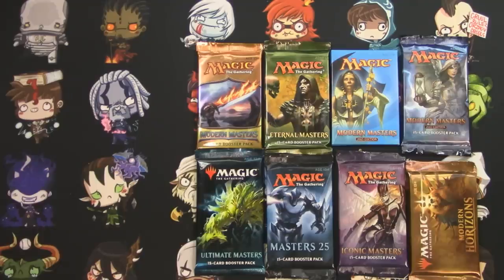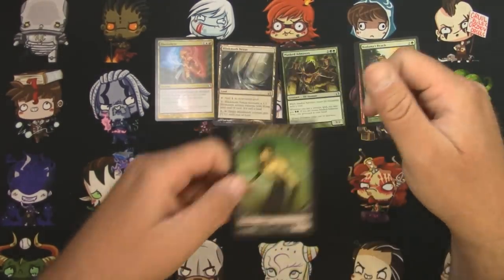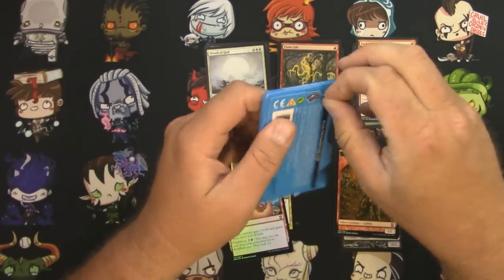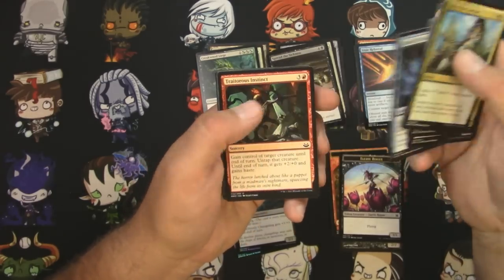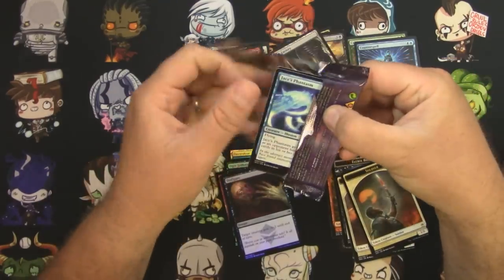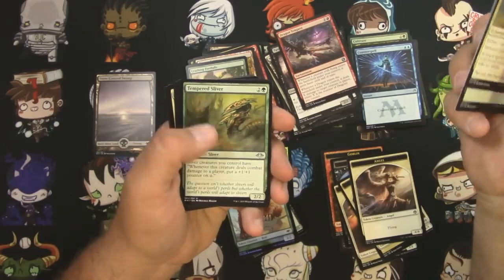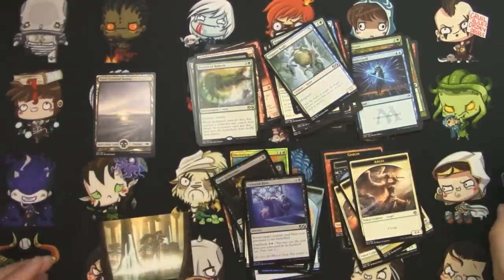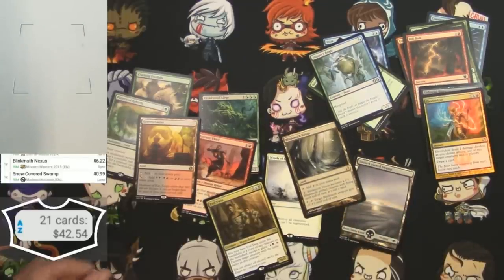One of Every MTG Masters Set Pack Opening - Pt 2